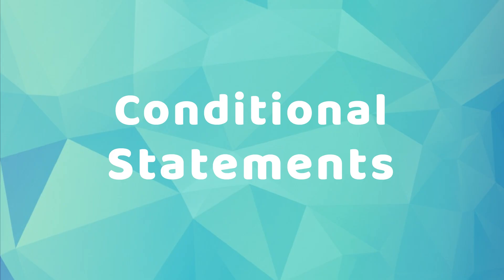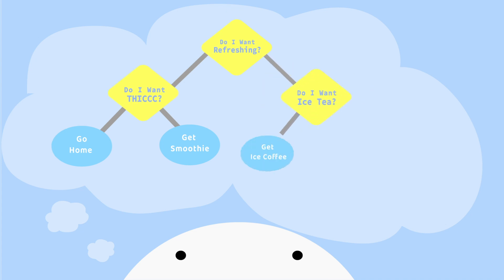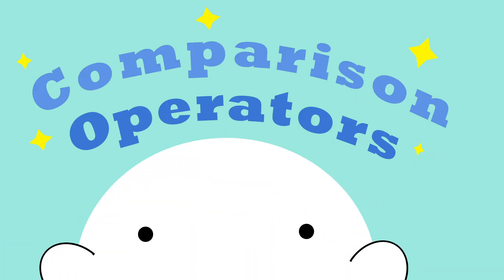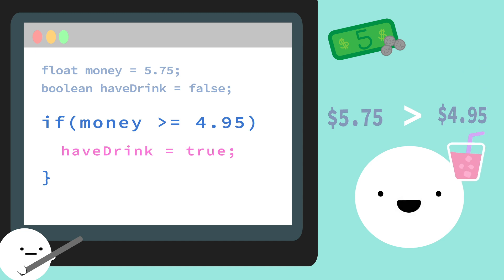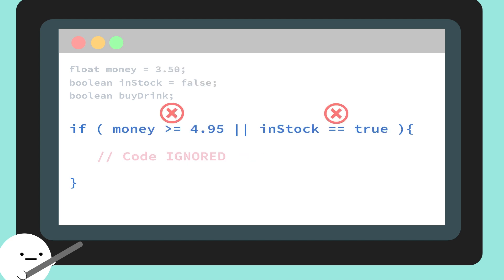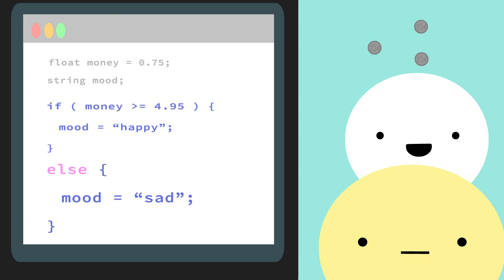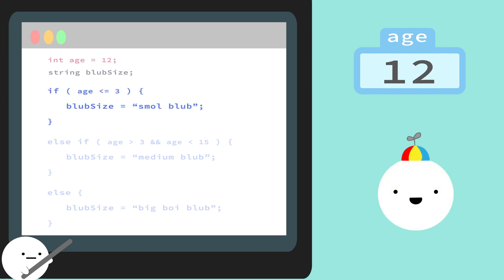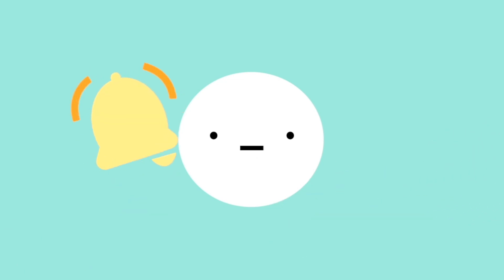Coding Basics: If Statements, If Else, Else - Coding Tutorial For Java, C, and C++!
Welcome to Transcode! We want to create videos that help break down Computer Science topics for beginners or anyone who wants to learn computer programming without all the technical jargon. Today we're going over if statements!